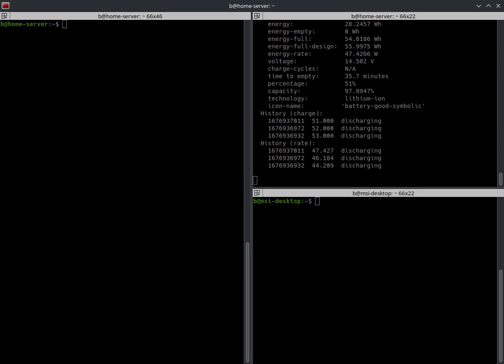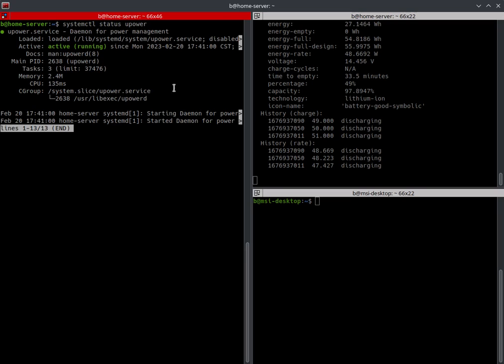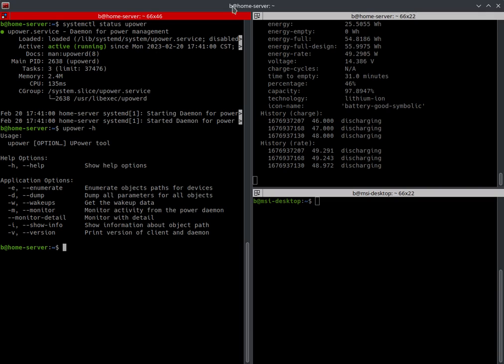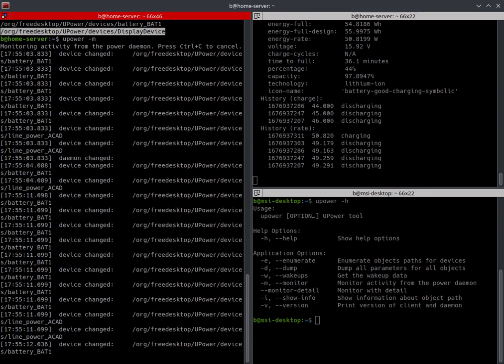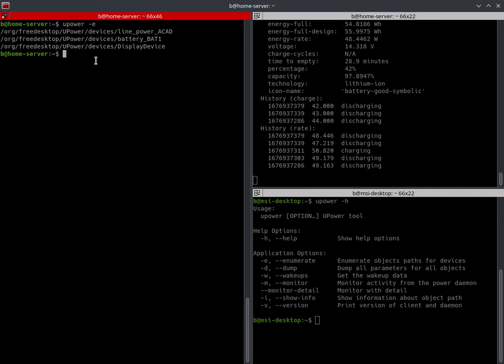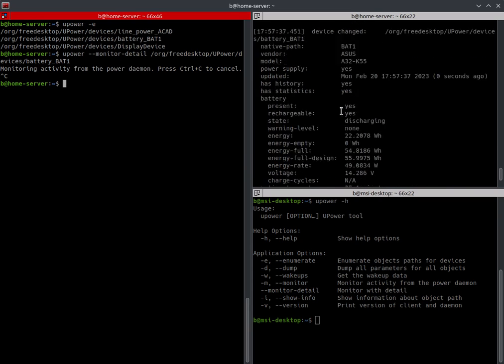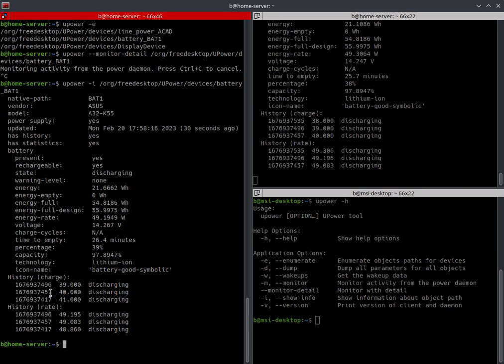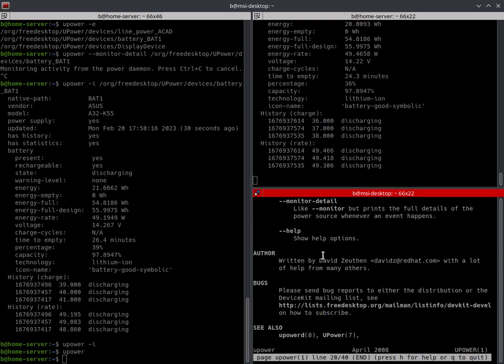How to Check Your Laptop Battery Charge From the Command Line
Today I will be covering a simple utility to get information about your laptop battery including your battery charge.